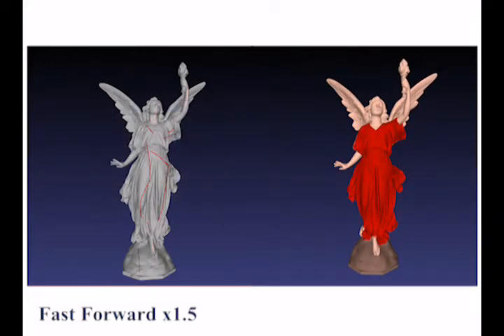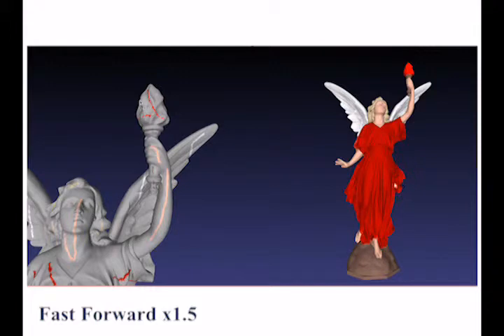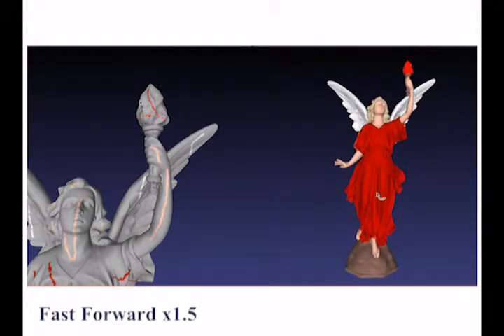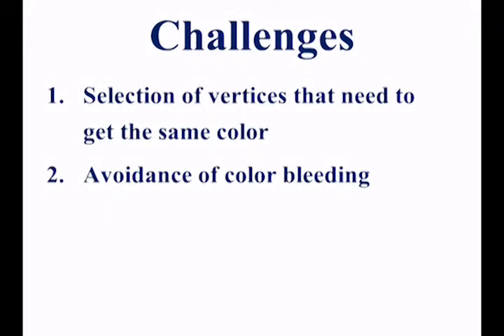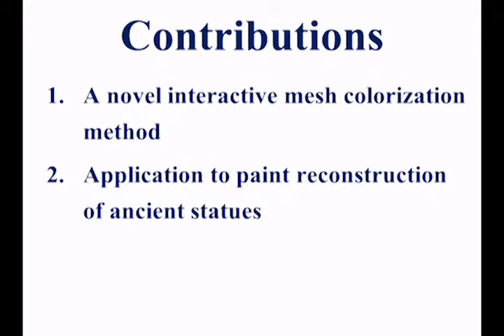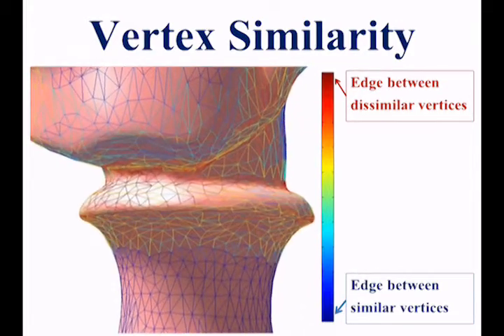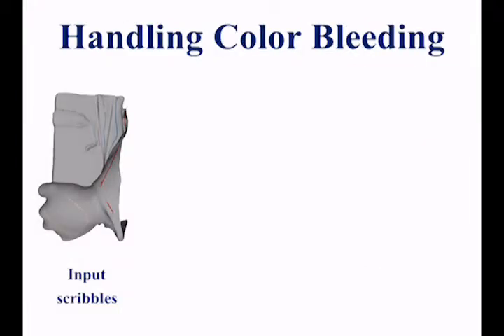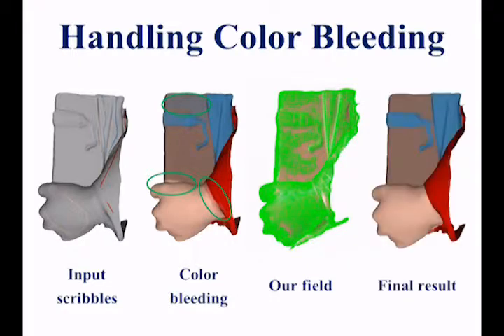Mesh Colorization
George Leifman and Ayellet Tal. Computer Graphics Forum (EUROGRAPHICS) Volume 31, Issue 2, 421-430, 2012.